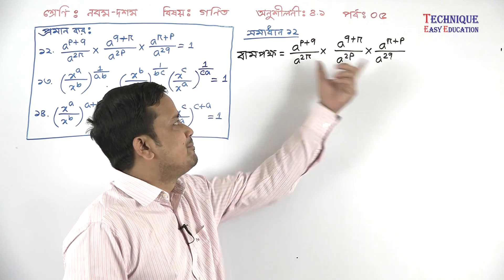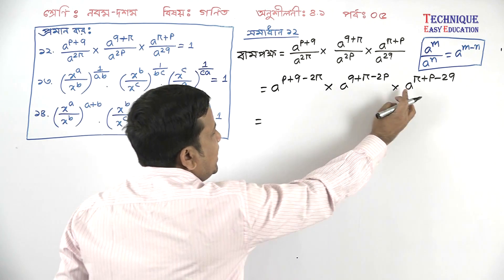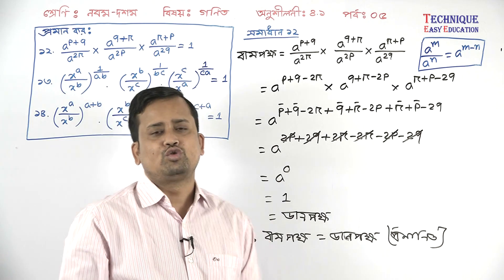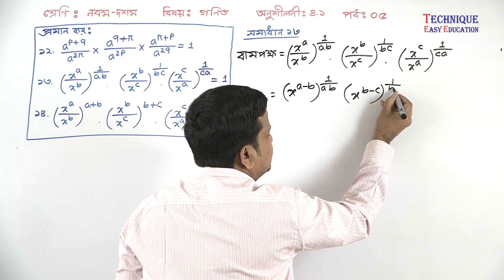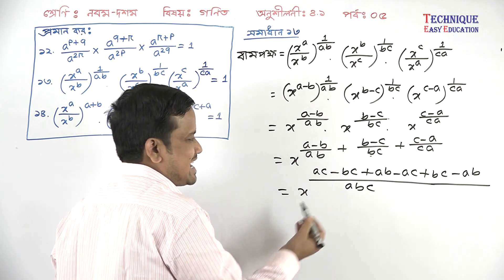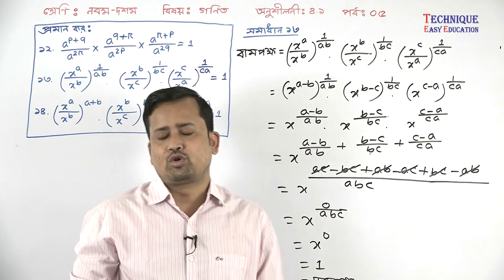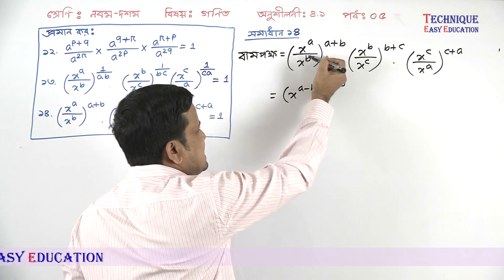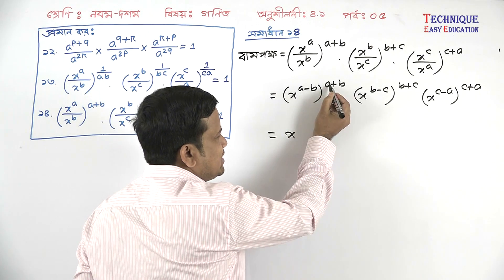পর্ব-৫ || অনুশীলনী ৪.১ || সূচক || এসএসসি গণিত || নবম-দশম || SSC Math Chapter 4.1 || Sumon Sir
টেকনিক ইজি এডুকেশনের সকল শিক্ষক-শিক্ষিকা  নিচের ফেসবুক গ্রুপে এড আছে। যদি তোমাদের কোন সমস্যা থাকে তাহলে গ্রুপে পোস্ট করবে, সেই বিষয়ের স্যার তোমাদের পোস্টের উত্তর দেওয়ার চেষ্টা করবে।